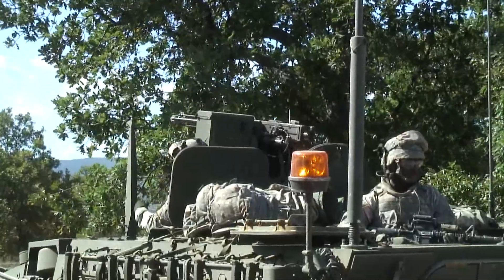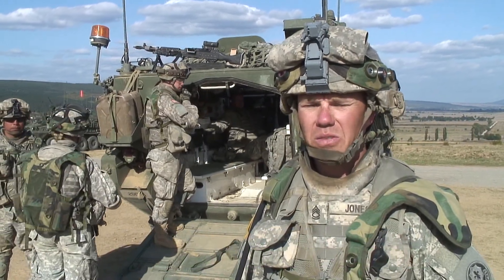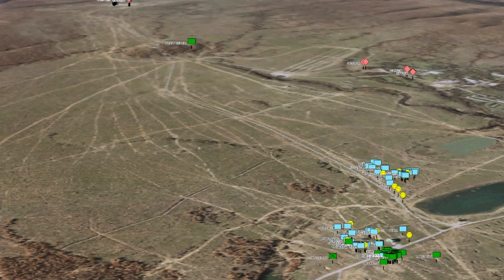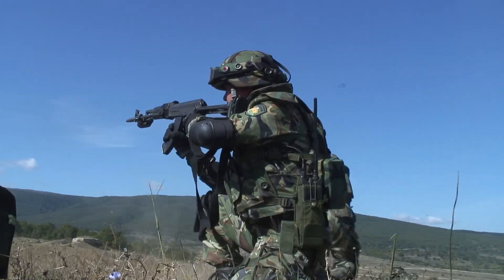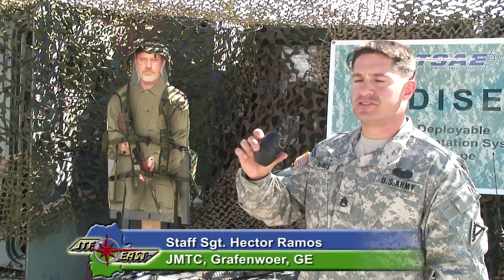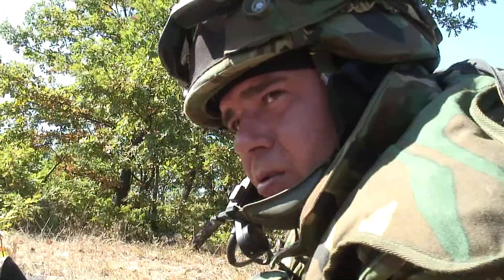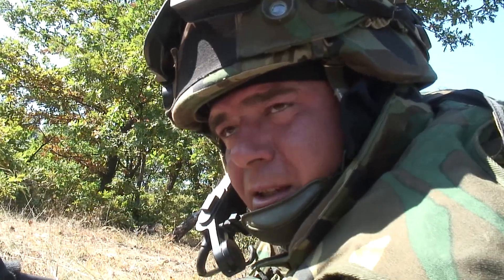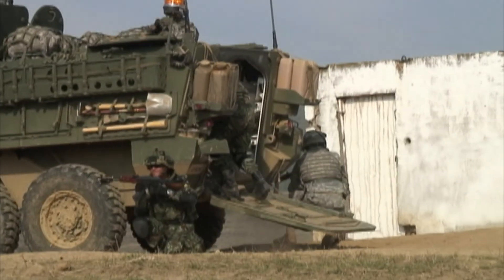DISE: The Digital Battlefield (HD)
U.S. and Bulgarian soldiers train together using a GPS tracking system that records the actions of all soldiers on battlefield and displays it in a computer graphic environment similar to a video game.  The computer tracks soldiers killed and wounded and provides instant feedback to the soldier through a speaker on their vest.  Produced by 1st Lt. Michael Meyer